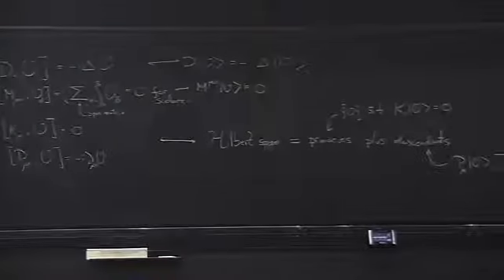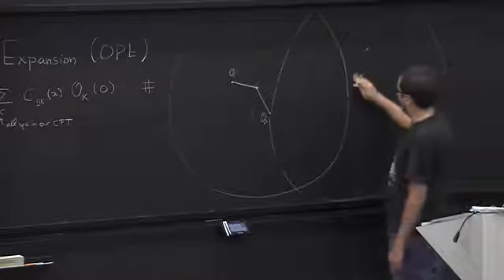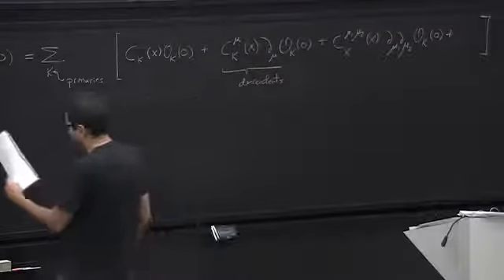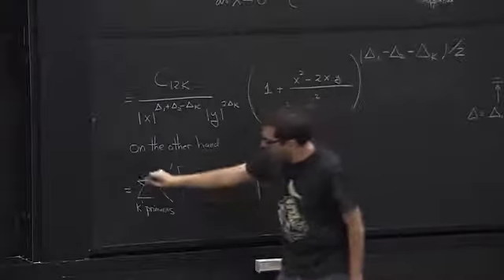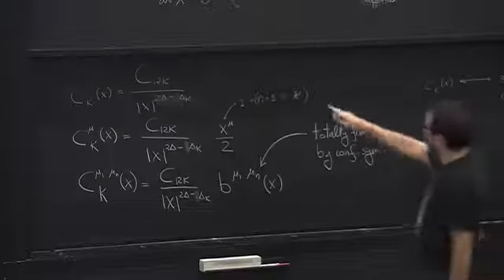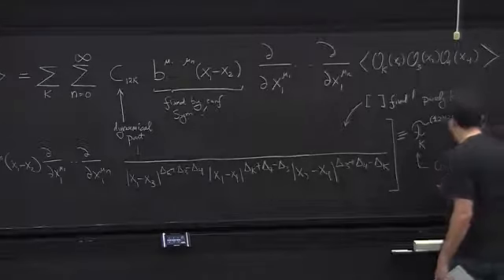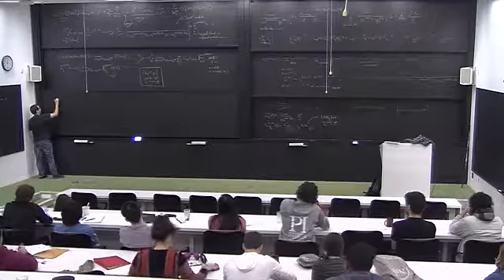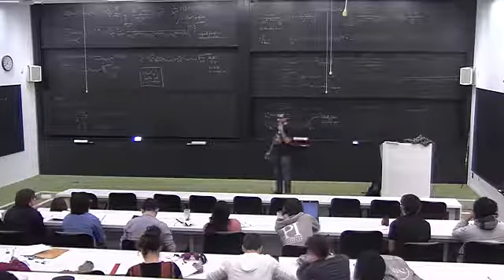AdS CFT & related ideas by Pedro Vieira Lecture 5